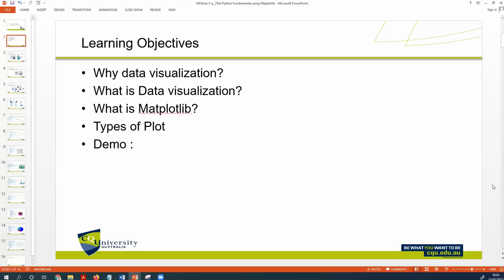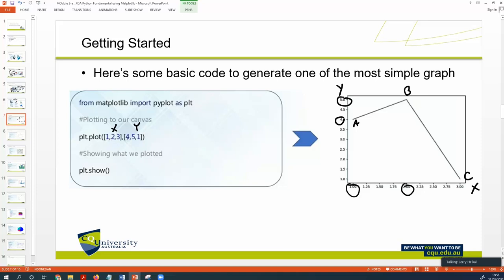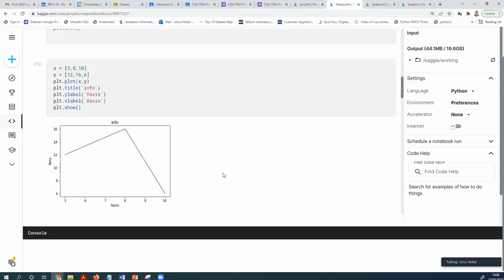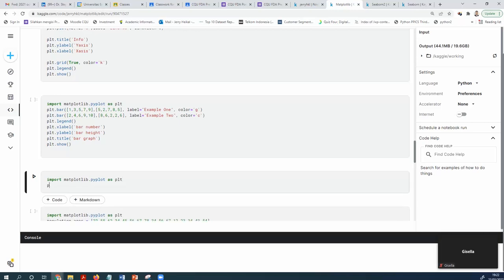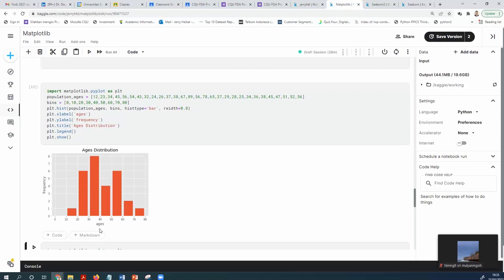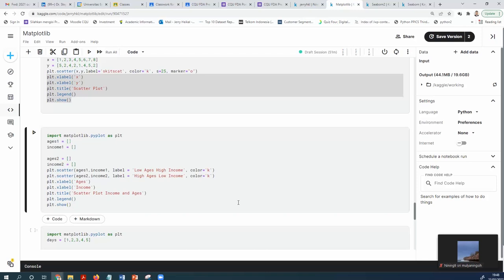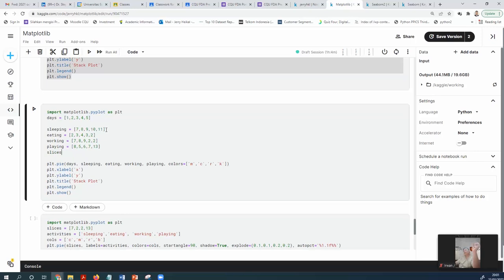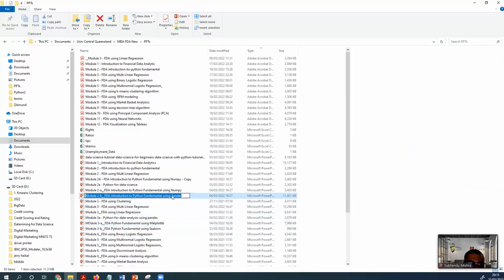ENG | Financial Data Analysis using Python | Ch 4 Python Matplotlib